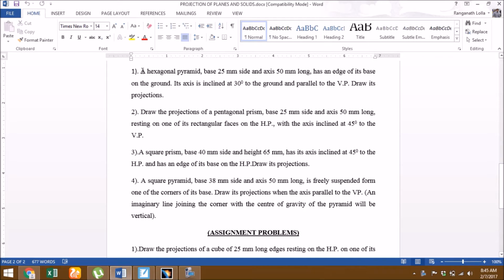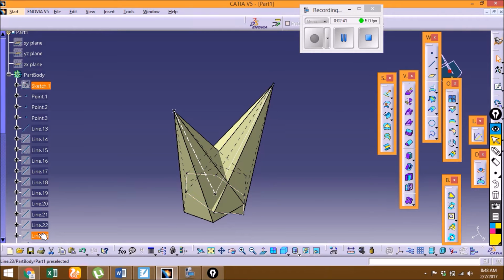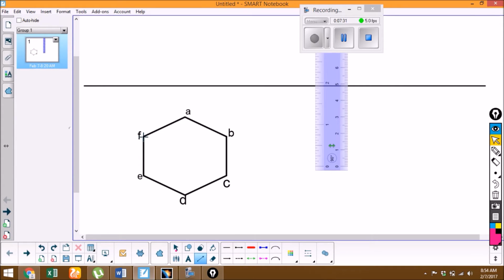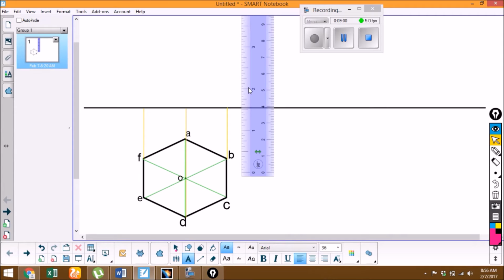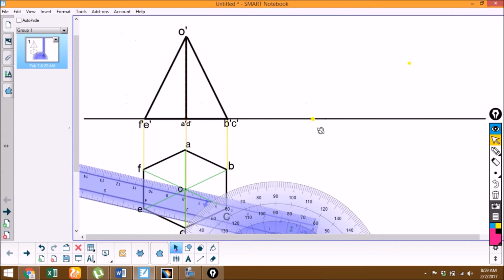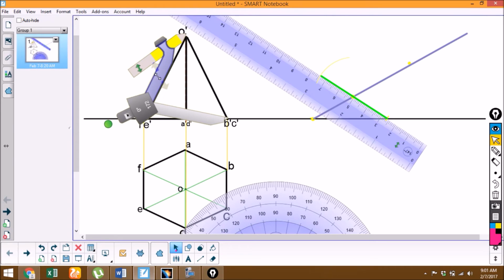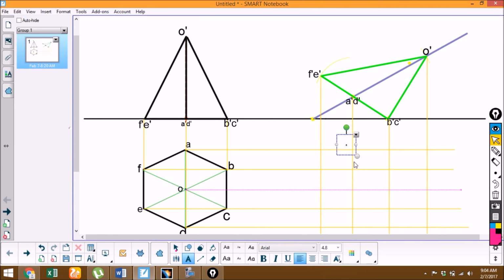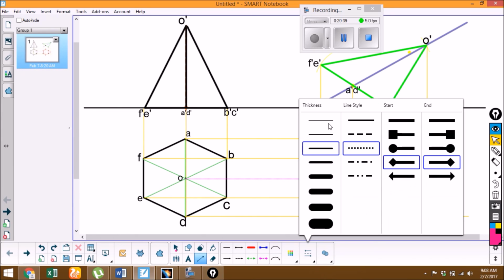projection of solids problem 1